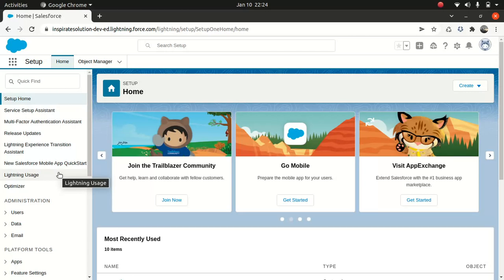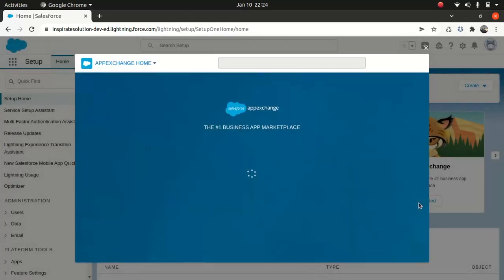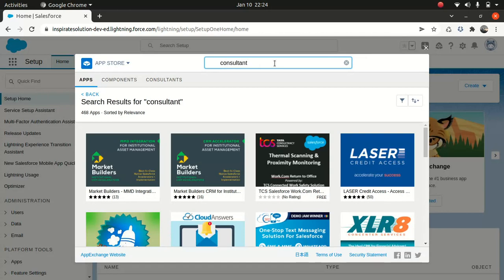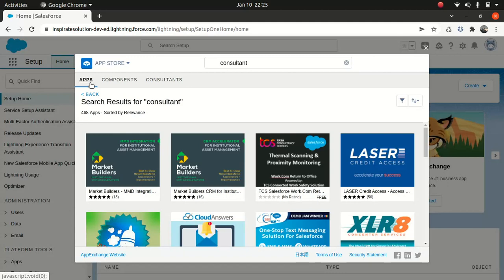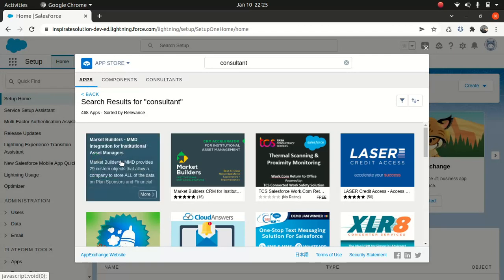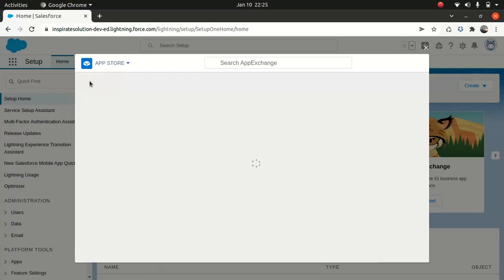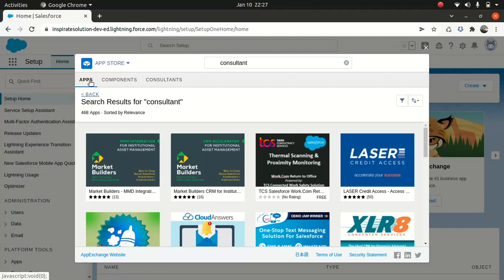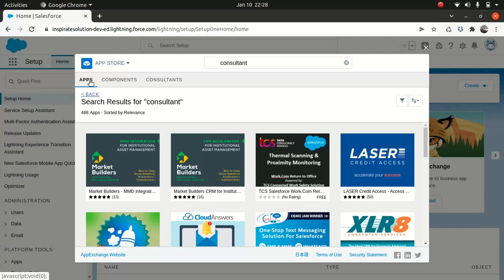Salesforce app builder certification- Discovering App exchange solution(2021)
Salesforce app builder certification- Discovering App exchange solution